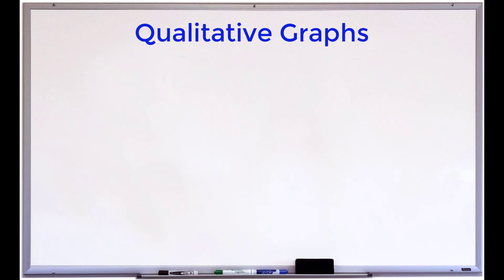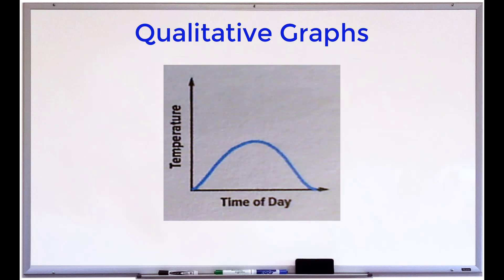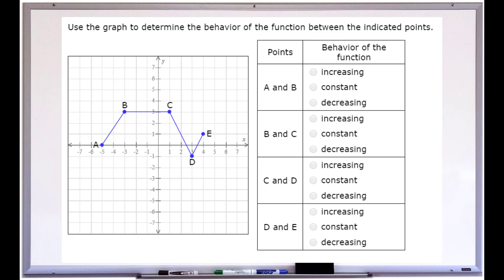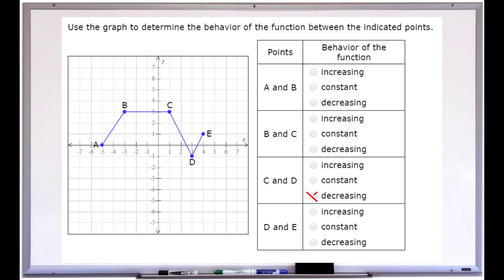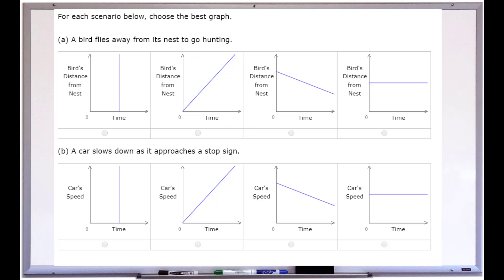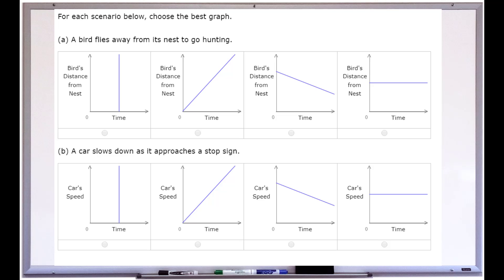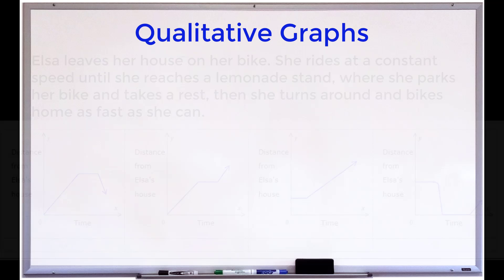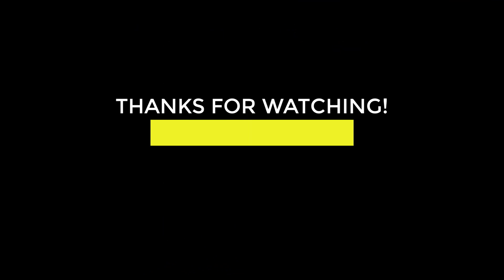Qualitative Graphs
Instructional video on describing and sketching qualitative graphs.